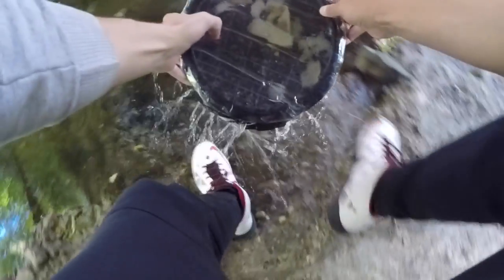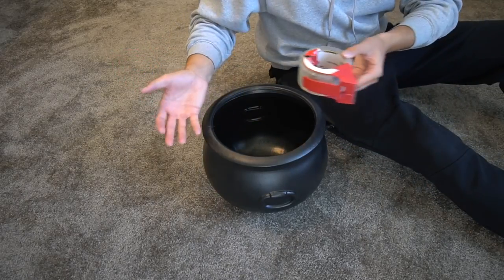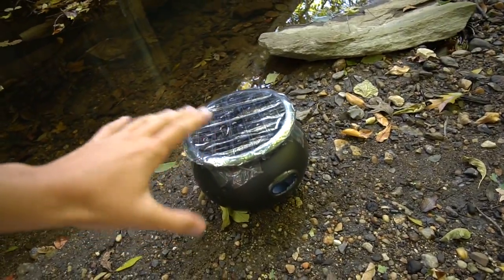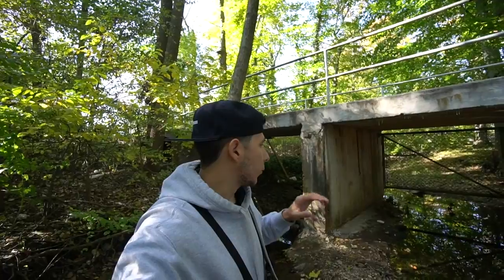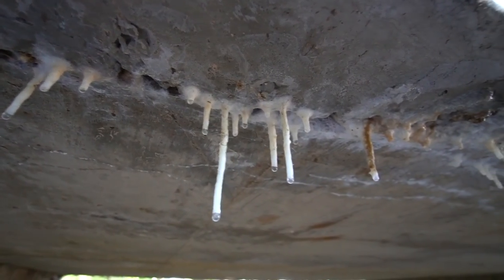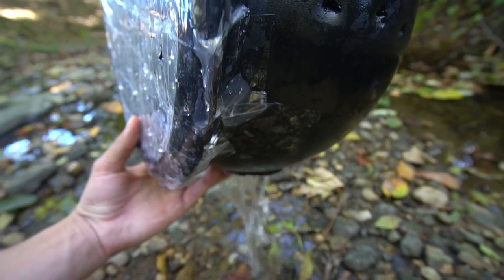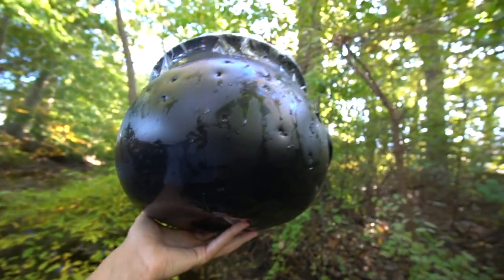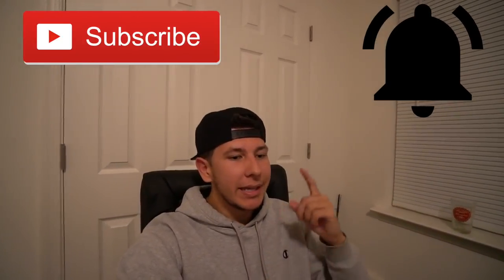Minnow Trapping!! Homemade HALLOWEEN Trap! Does it work?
Turning a Halloween Cauldron into a fish trap! This was actually pretty crazy!!

Film/Edit Equipment:
-GoPro

Fish catching was done in Delaware

Music & Kid Ocean & homage & Alcatraz

tight lines